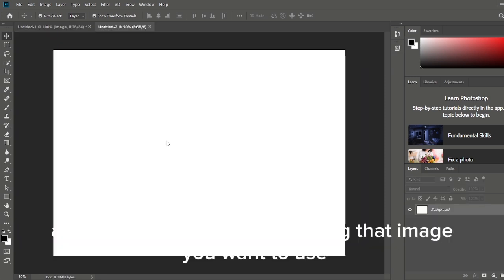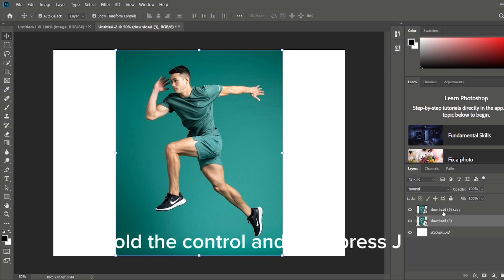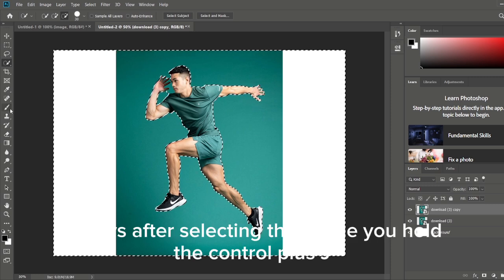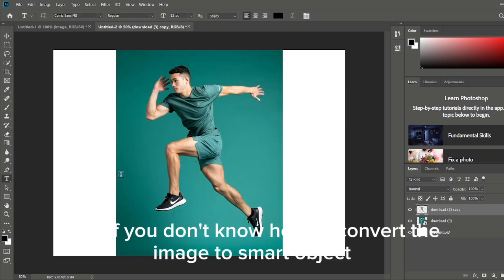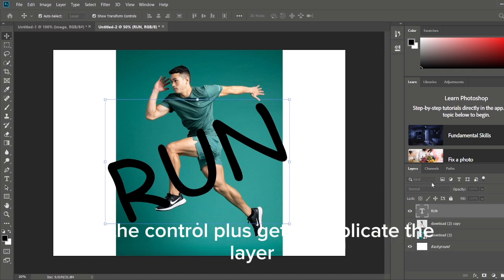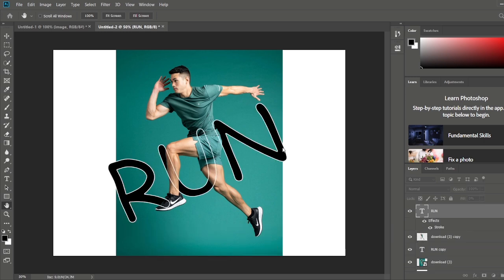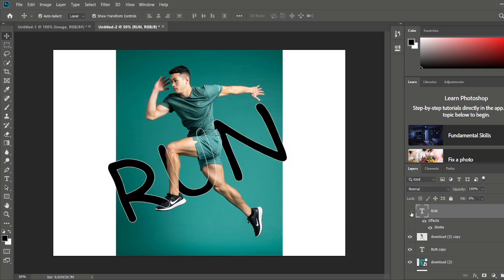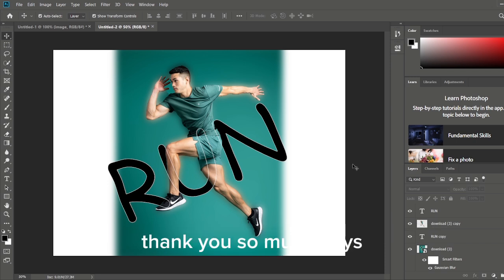HOW TO CREATE THIS TEXT EFFECT IN PHOTOSHOP SIMPLE STEPS